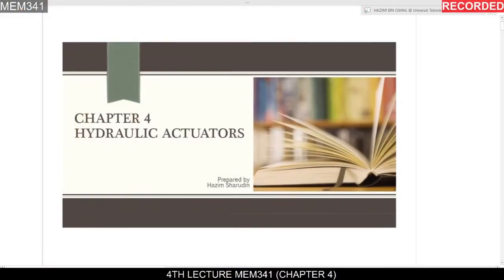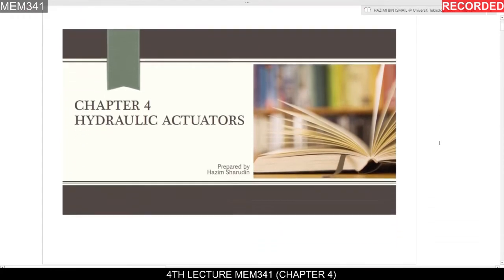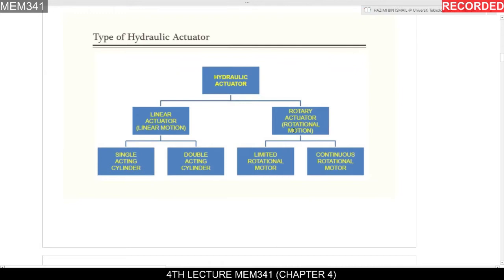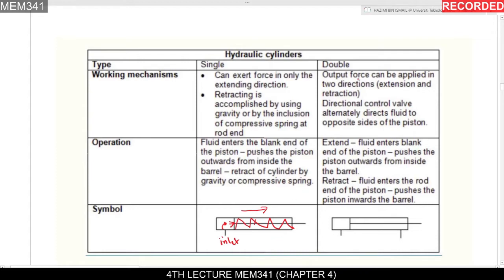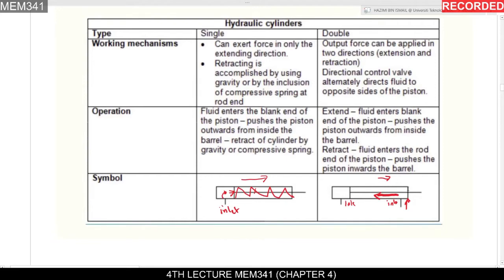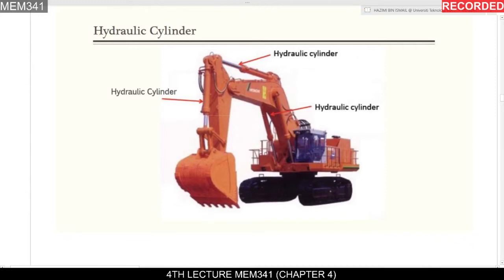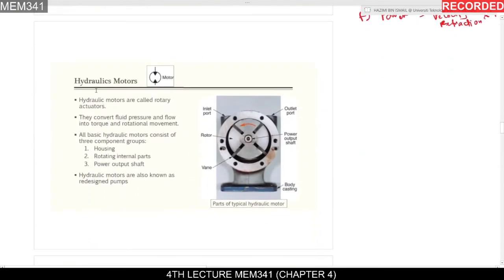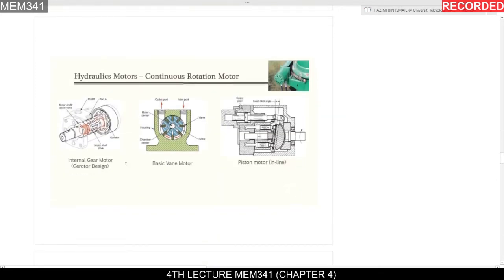MEM341 4th lecture chapter 4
This video is purposely created for my students of MEM341 Fluid Power, Faculty of Mechanical Engineering, UiTM Pulau Pinang